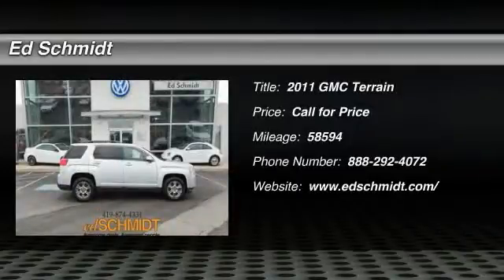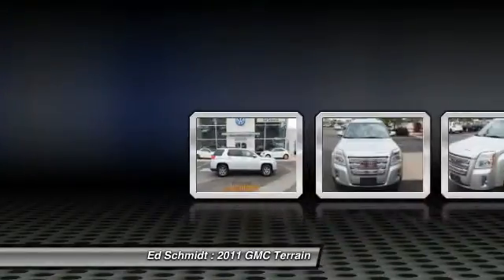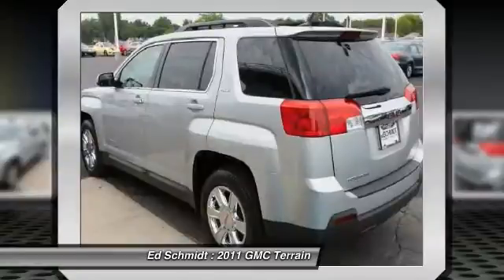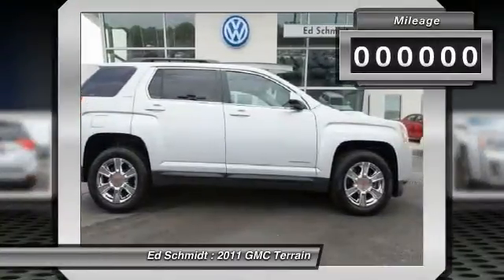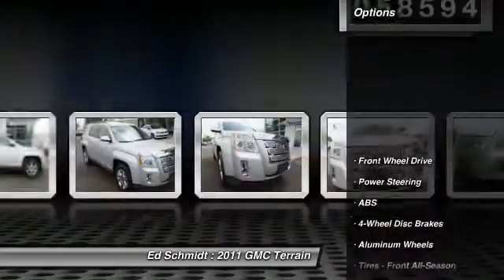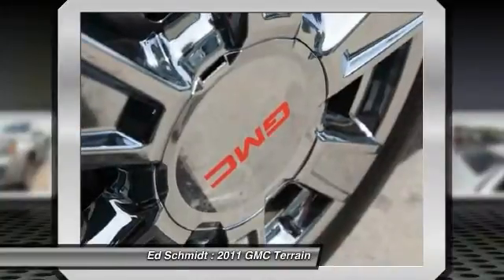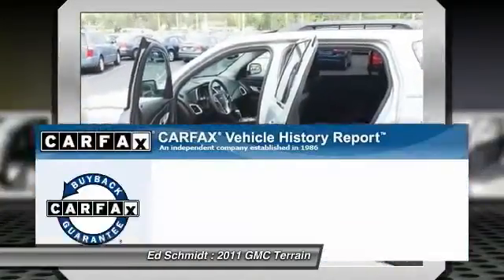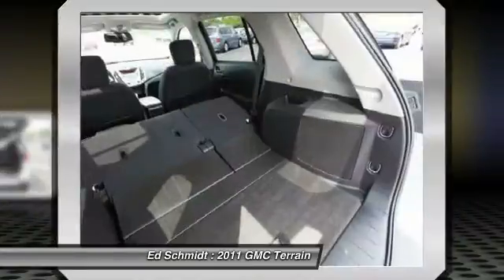2011 GMC Terrain Perrysburg, Toledo, Maumee, Oregon P14-0401A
2011 GMC Terrain SLE-2

Ed Schmidt
26875 Dixie Highway

ONE OWNER * NEW CAR TRADE * CLEAN CARFAX * HEATED CLOTH BUCKET SEATS * POWER SUNROOF * ONSTAR * BLUETOOTH FOR PHONE * REMOTE VEHICLE STARTER * REAR VIEW CAMERA * AUTOMATIC CLIMATE CONTROL * 8 WAY POWER DRIVER SEAT * AM/FM STEREO WITH CD PLAYER * XM RADIO * AUXILIARY INPUT * USB PORT * 2.4 LITER 4 CYLINDER ENGINE * 17 INCH CHROME CLAD WHEELS * FOG LAMPS * CALL TODAY!